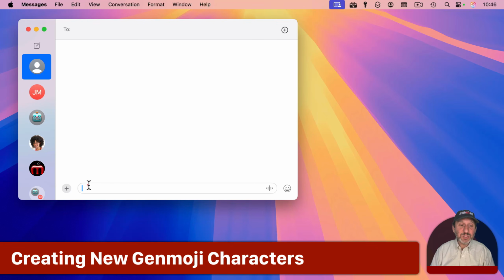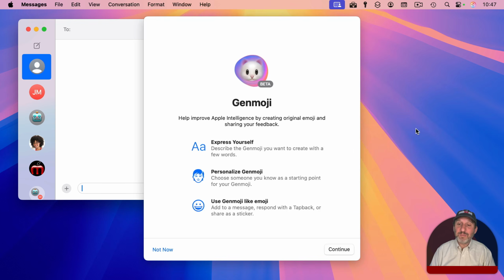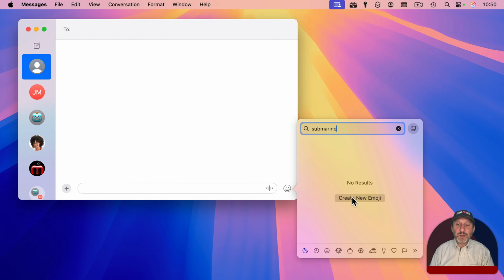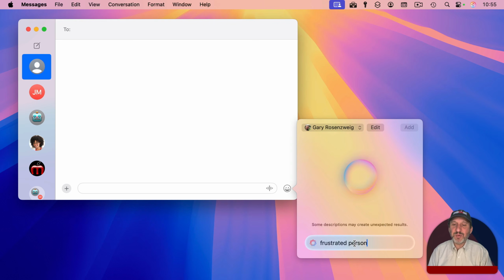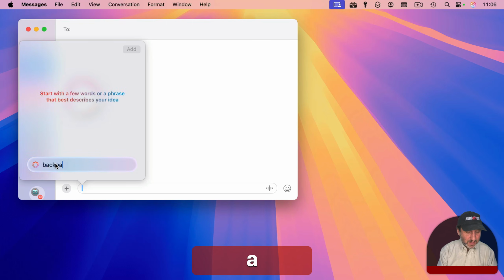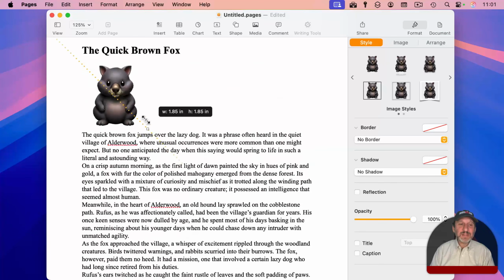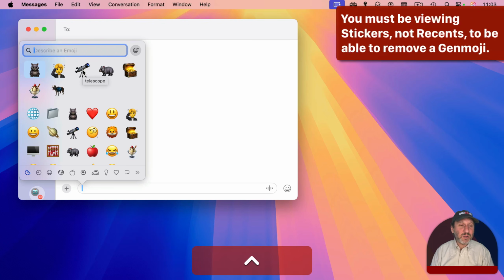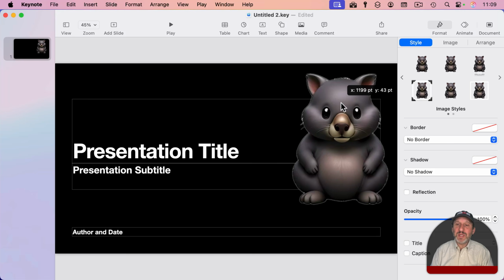Using Genmoji On Your Mac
With macOS 15.3 you can now create Apple Intelligence Genmoji characters directly on a Mac. You can use these in Messages, Mail and in a variety of other apps for many purposes.

00:00 Intro
00:33 What Are Genmoji?
01:08 Creating New Genmoji Characters
03:44 Creating Genmoji Faces and People
05:13 Using a Real Person In Genmoji
05:43 Genmoji In Mail and Other Apps
06:43 Removing Genmoji Characters
08:02 Saving a Genmoji You Received
08:22 Using Genmoji As Graphic Elements
08:48 Restrictions and Compatibility